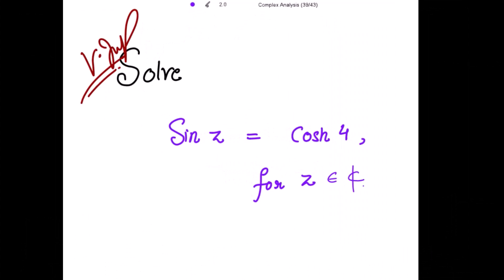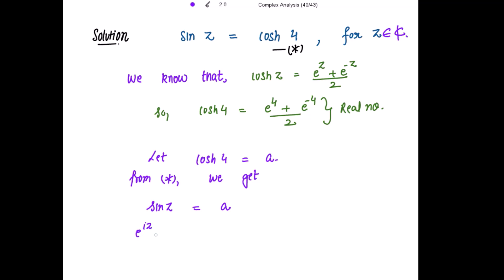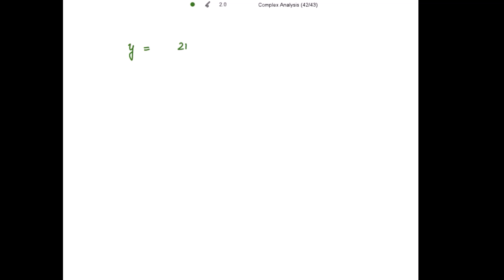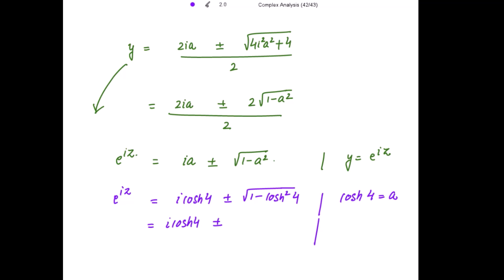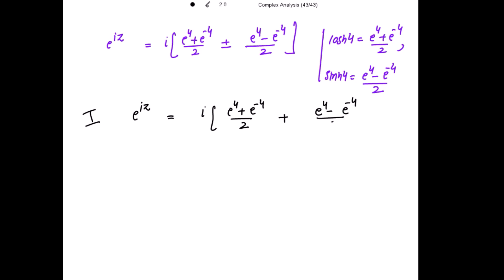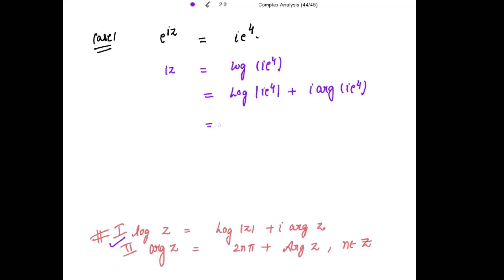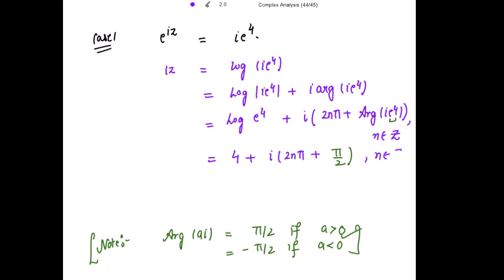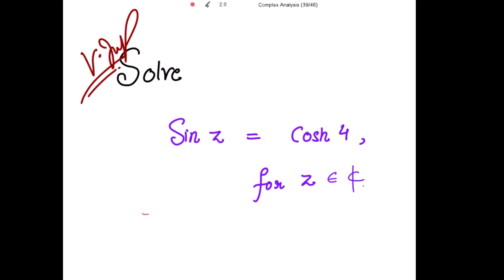sin z = cosh 4 | Complex Analysis for csir net mathematics |Spectrum of Mathematics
Solve sin z = cosh 4
Content : Complex Analysis
Branch : Pure Mathematics ( Msc. Maths)